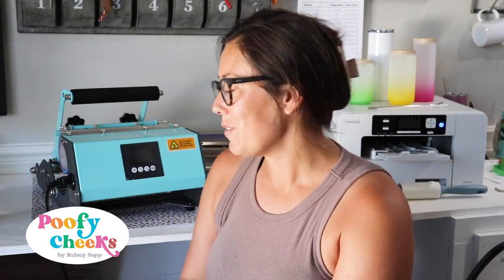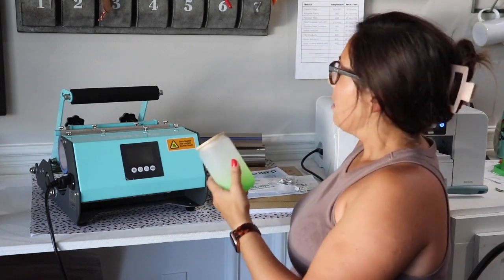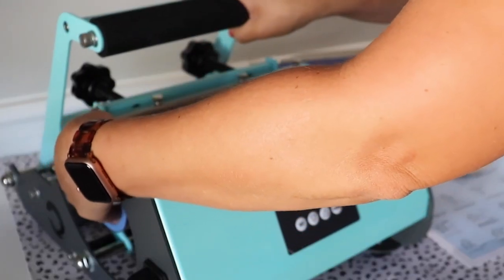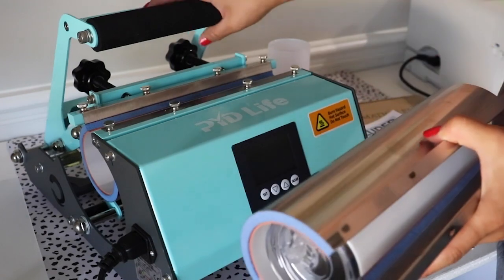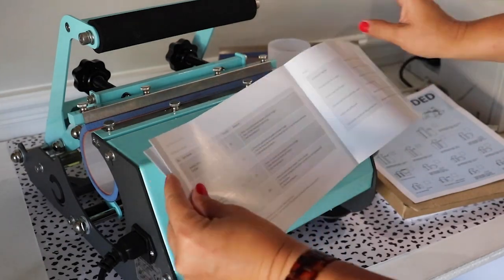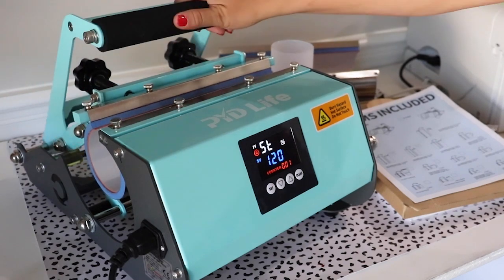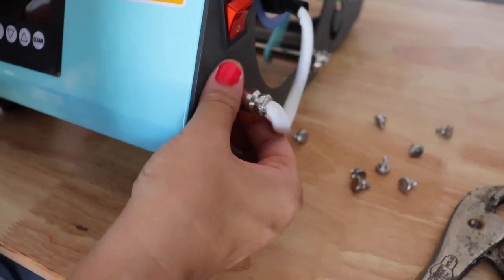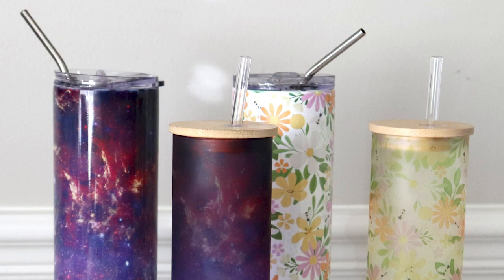PYD Life Tumbler Press for Sublimation - 2 in 1 - Setup and Review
Setup and review of the PYD Life tumbler press for sublimation tumblers. 2 heat press attachments are included to press 30 oz tumblers as well as the skinnier 20 oz straight tumblers, glass libby cups and more.

This tumbler press has been a game changer because it presses skinny tumblers and glass can style cups. In this video I show you how to change the press time and temperature, how to change out the press sleeves and everything included with the press.

*Temperature ranges from 0-482 degrees farenheit

0:00 Intro
0:20 Mug Press vs Tumbler Press
1:06 PYD Life Tumbler 2 in 1 Sleeves
1:50 About the Tumbler Press
2:17 Changing Pressure on the Press
3:13 Pressing a Tumbler
3:45 User Manual
4:20 How to Set Time and Temperature
5:38 Changing out the Heat Press Attachment